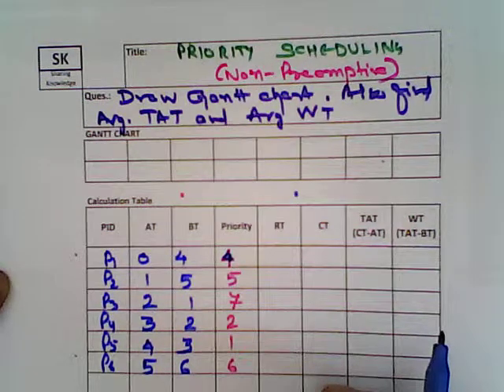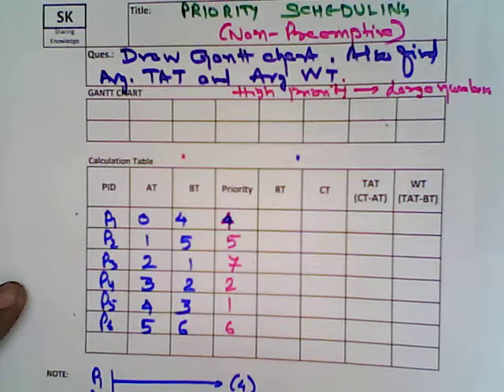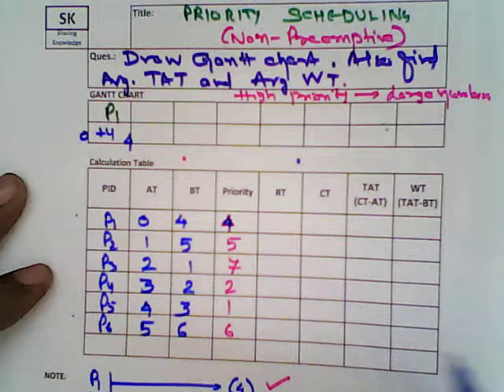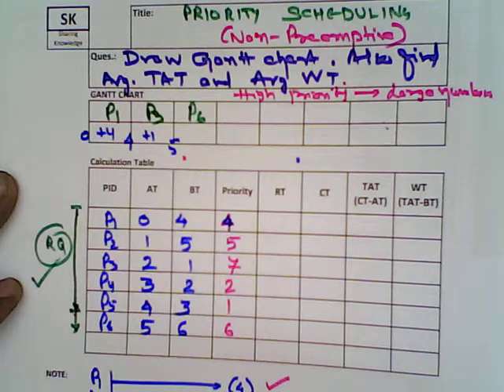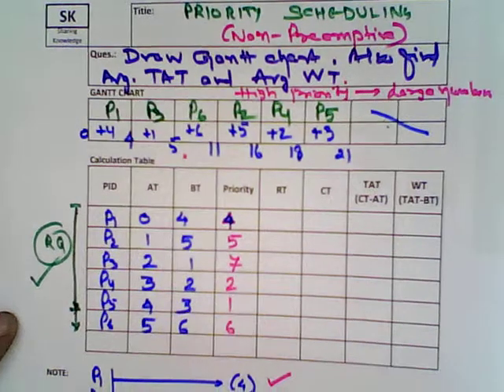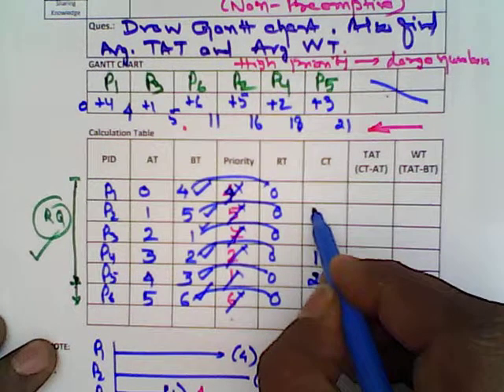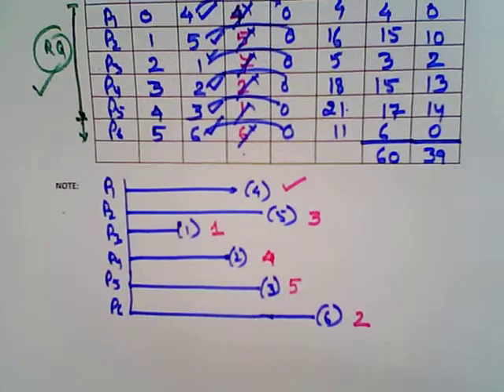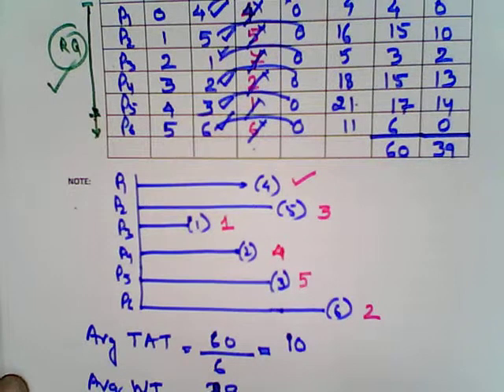Priority Scheduling Non Preemptive 1 in OS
Discussed on the Priority Scheduling Non Preemptive algorithm in OS